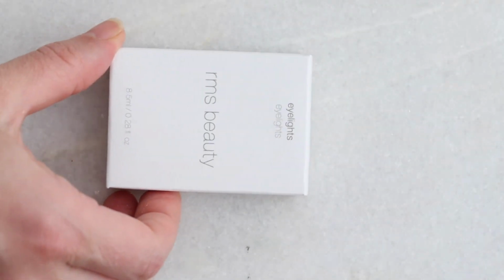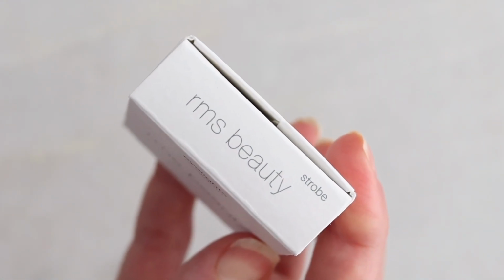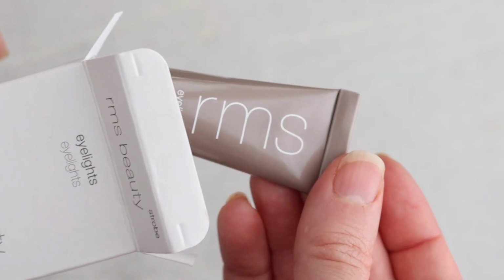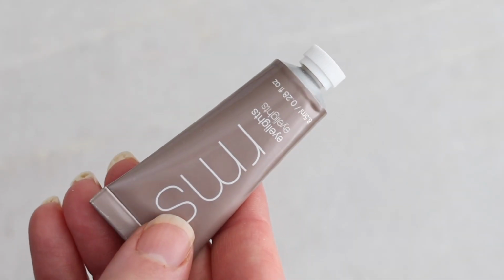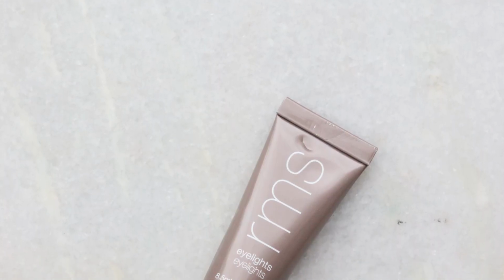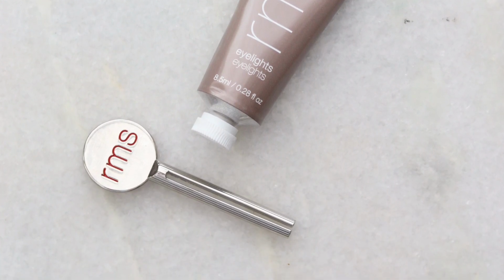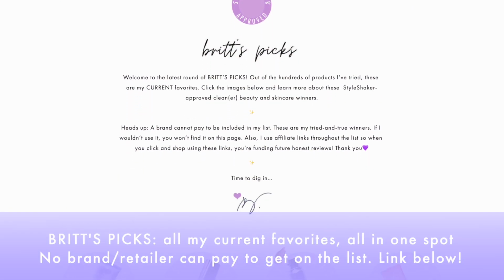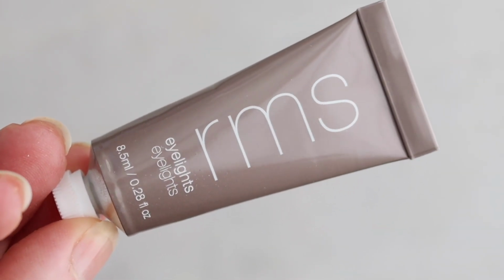My Honest Review of the RMS Beauty Eyelights Cream Shadows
The five best and worst clean beauty and skincare products I tried last week are all here!

🎉 Just getting started? My FREE starter guide can help